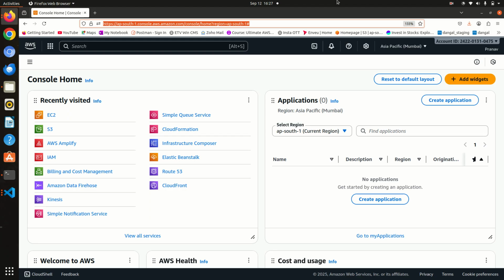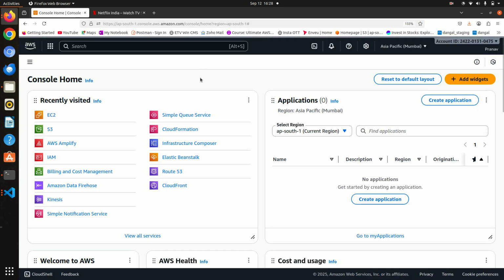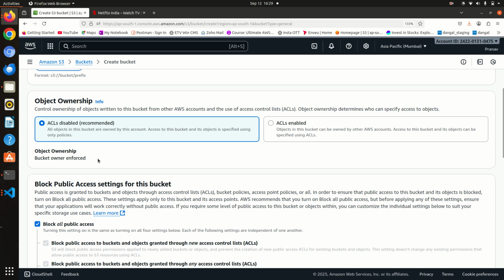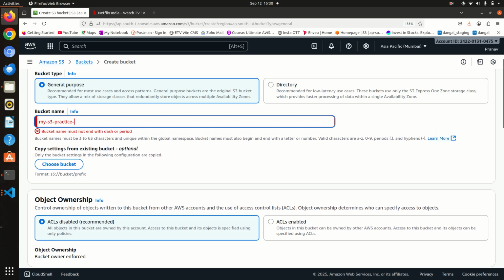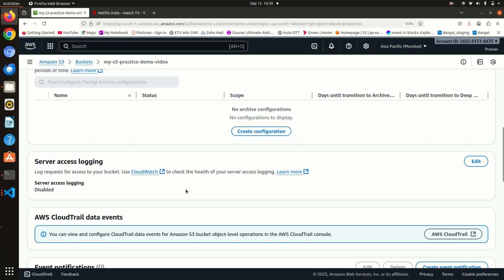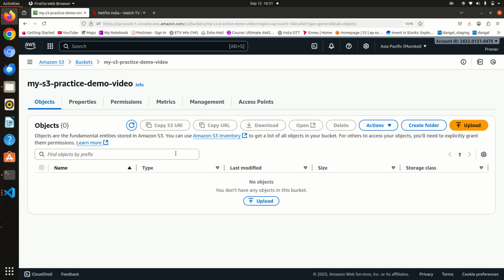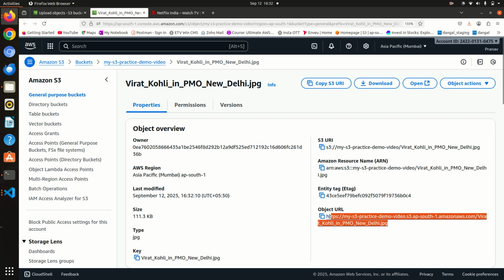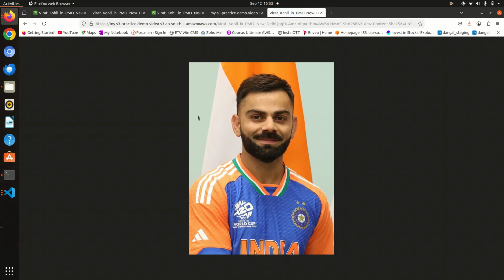AWS S3 Tutorial for Beginners | Create Bucket, Upload Files Step by Step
In this video, I’ll show you step by step how to create an Amazon S3 bucket and upload files to it.
Perfect for beginners who want to learn AWS cloud storage quickly and easily. 🚀

👉 What you’ll learn:
- What Amazon S3 is and why it’s used
- How to create an S3 bucket in AWS
- How to upload files into your bucket
- Tips for managing your S3 storage

Amazon S3 is one of the most powerful and widely used cloud storage services.
By the end of this tutorial, you’ll be confident in creating your own bucket and uploading files securely.